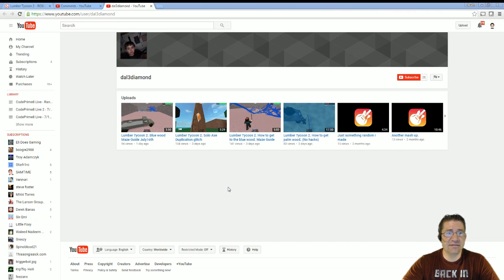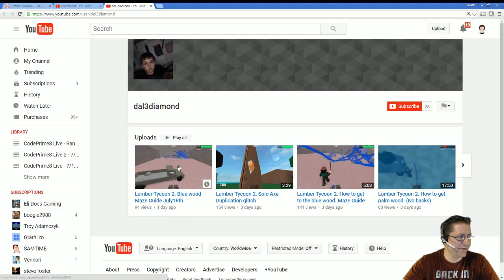Roblox - Lumber Tycoon 2 - Palm Wood ;)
OK, not a very effective way to get it, BUT possible. :) Yes its a glitch, Yes its possible, but NO it takes WAY to long to make any money at it.